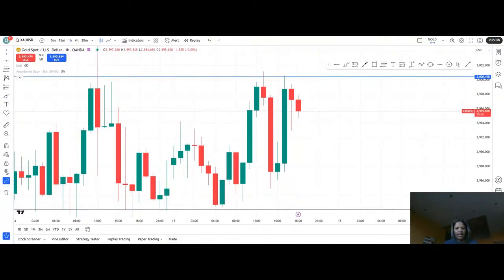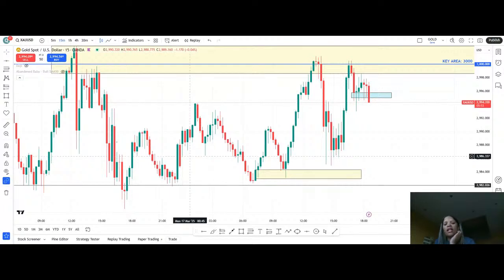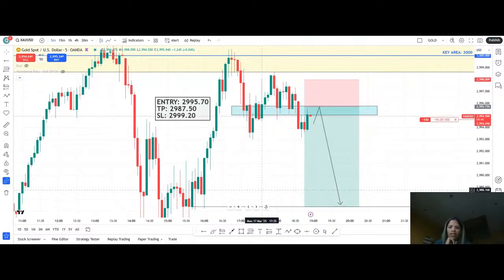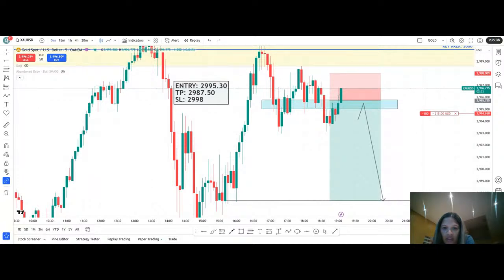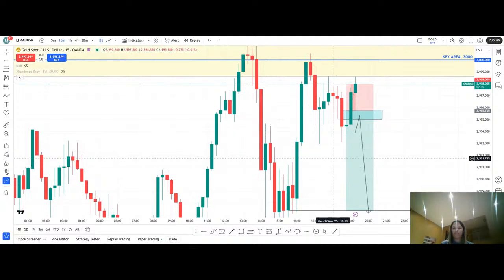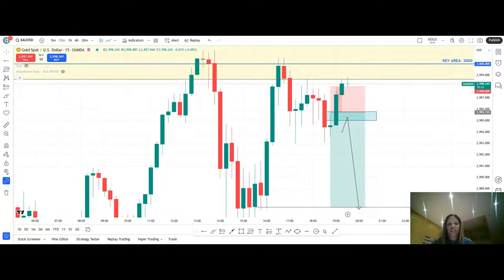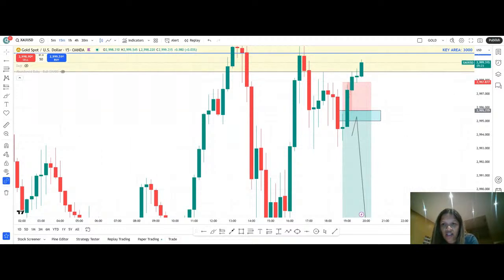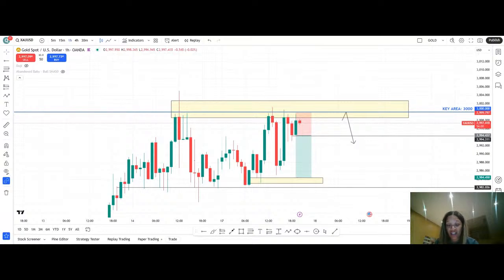WE ARE LIVE - TRADING XAUUSD/GOLD - PRICE IS AROUND 3000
LIVE trading  the XAUUSD or GOLD currency market
I am using a simple demand and supply strategy.
I have only one goal and is to consistently make money from trading.
If you want to ask me any question trading related,

Marilee